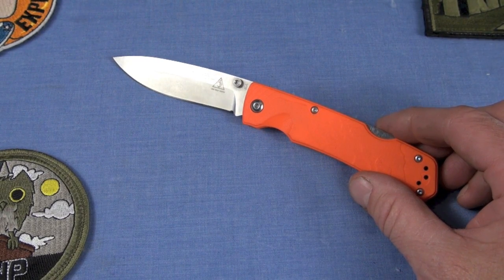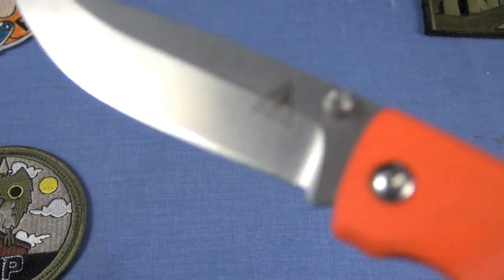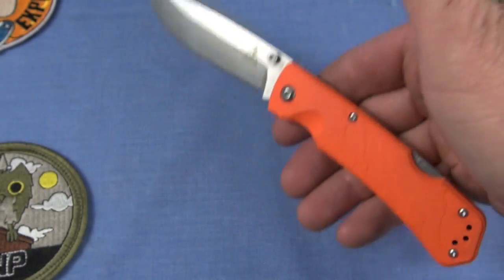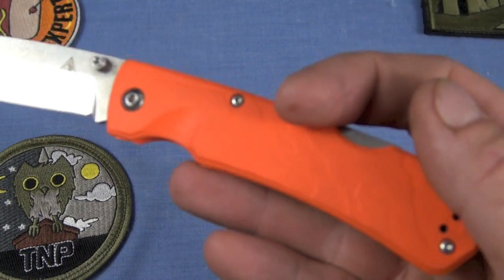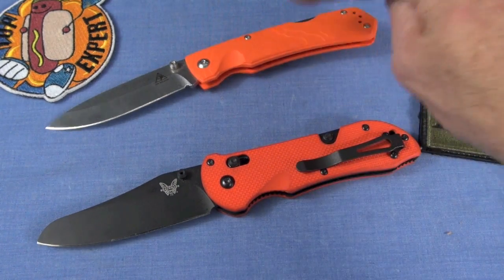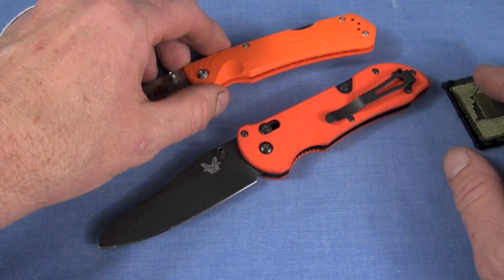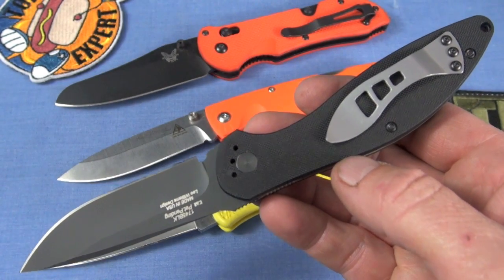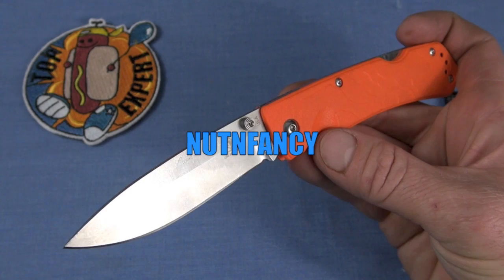Lone Wolf Landslide: Almost Perfect Without the 'Penis' Clip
Another fun Nutnfancy knife review looking at the discontinued Benchmade Landslide folder. Marketed under the extinct for now Lone Wolf brand, the Landslide is a great knife. Rust resistant N680, superlight, super fast, good blade shape, great colors. About the only miss is the uh...well you know.. Fun competitive options make a showing here for TNP Knife Nation. Nutnfancy Likability Scale: 9 out of 10 as shown